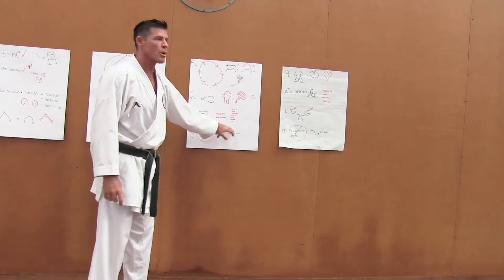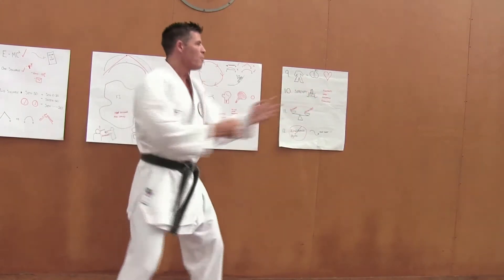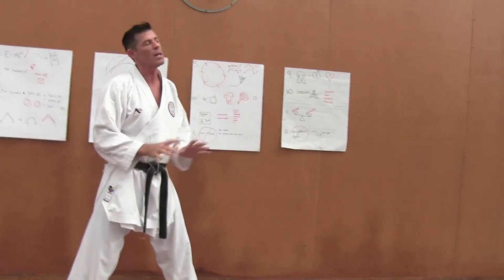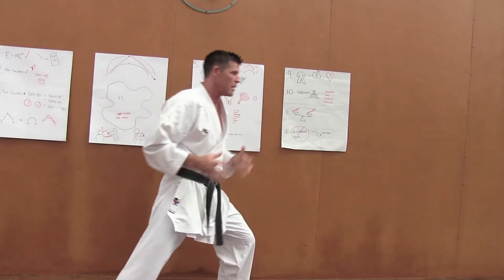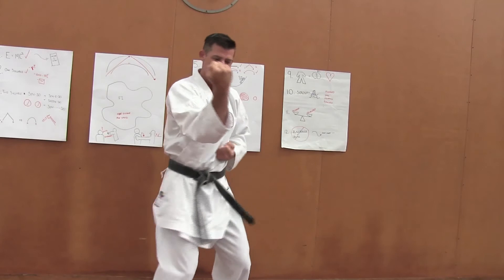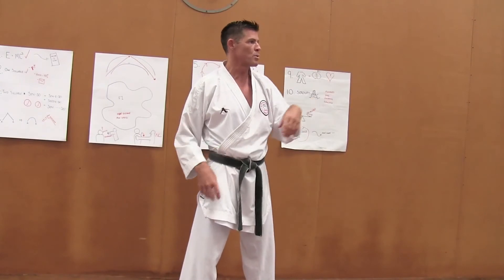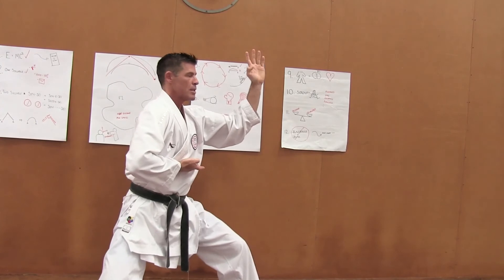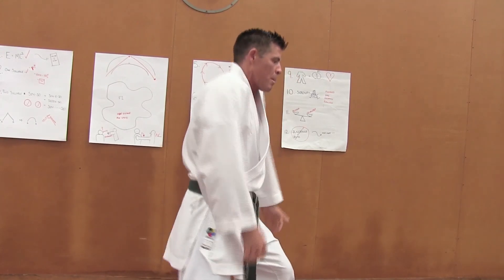Principle #8: 'Kata Principles' Workshop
Principle #8: Each Hip Must Know Its Role

Students often make the error of assuming that because their hips are rotating, they MUST therefore be applying maximum power. To momentarily ignore the other components that make up power (power works from the ground up, kinetic linking, etc) and to focus purely on the hips,  hip rotation doesn't necessarily equal power.

Hips is a plural term, we have a left and a right hip and each must know their role in creating rotational force.

Equally, each must know WHEN they fire.

This is an exert from a 3plus hour Kata Principles Workshop. We took out the actual Kata and Drill practice and focus these videos on the explanations of the principles.